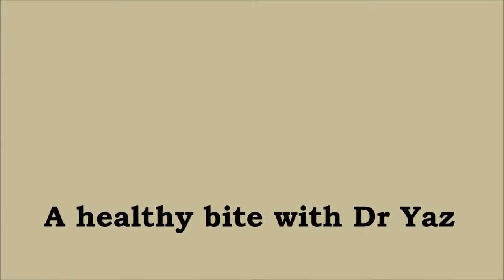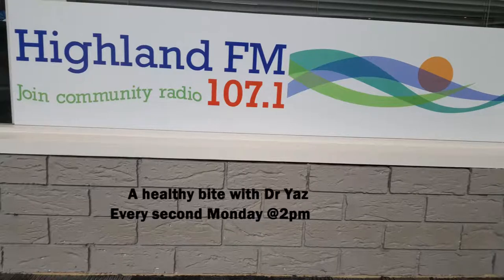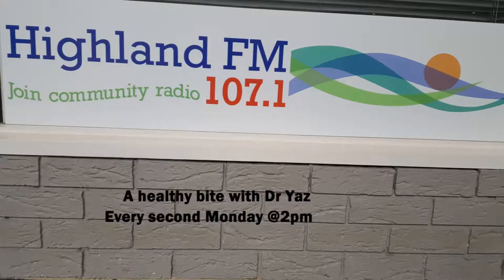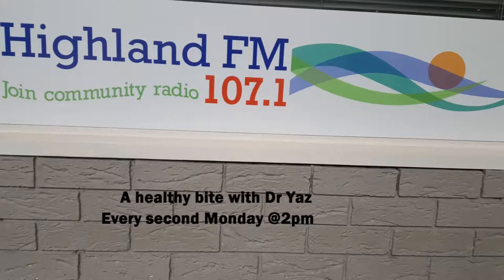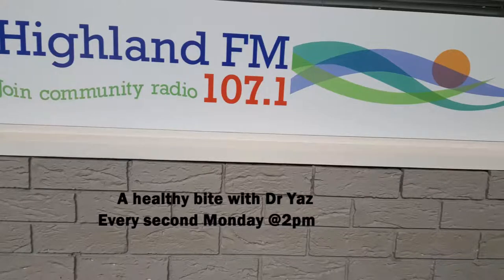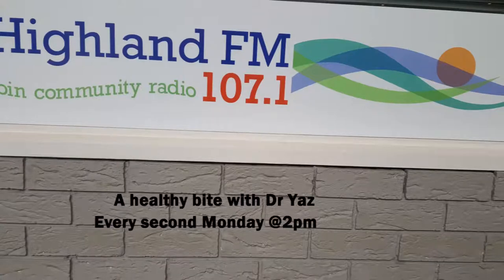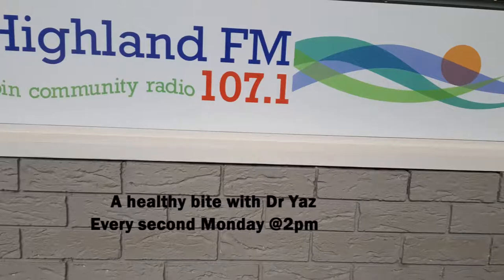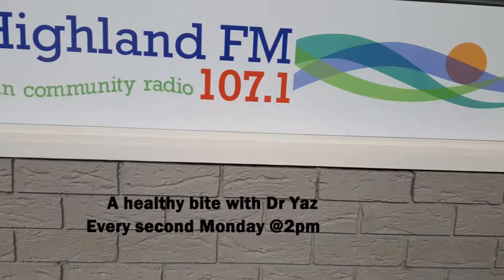Is it always healthy to be thin?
A Healthy Bite with Dr Yaz (1 Oct 2018) Highland FM 107.1 radio segment (every second Monday at 2pm) at part of A Healthy Chat with Megan and Sue
- Healthy bite interview addressing riboflavin (Vitamin B2)
- The impact of unhealthy thinness